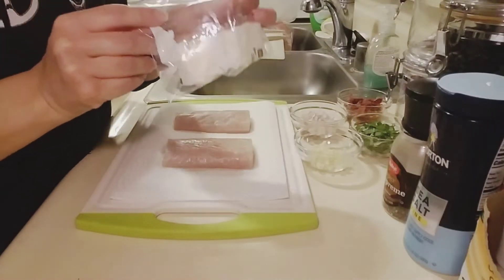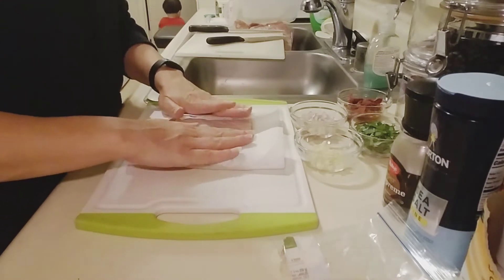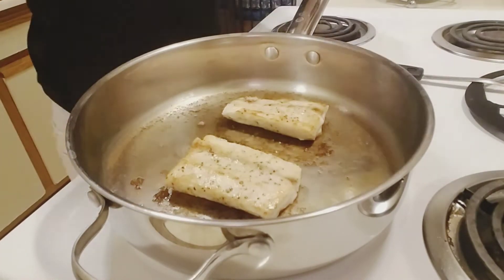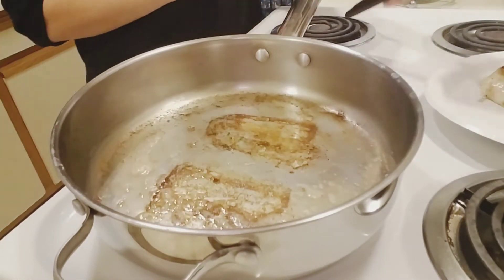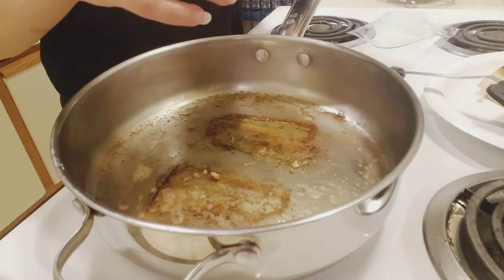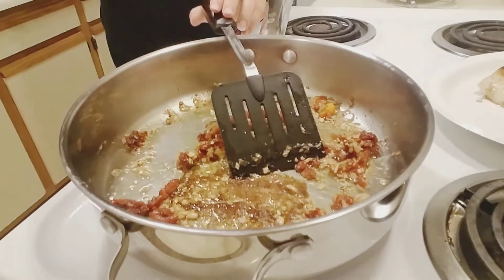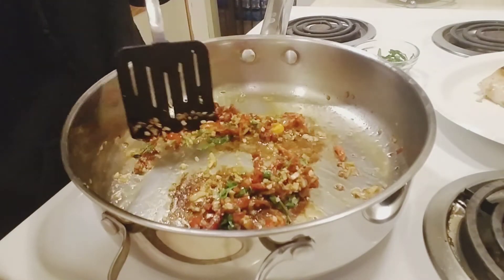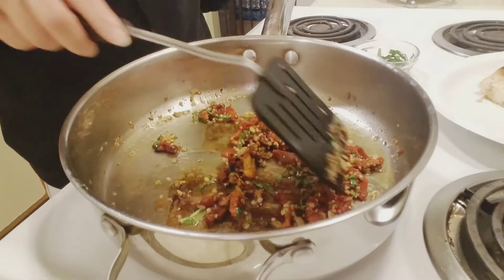Sundried Tomato & Basil Pan Seared Mahi Mahi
Heyyyy girl heyyyy. Today I'm whippin up a scrumptious pan seared Mahi Mahi dish made with sun dried Tomatoes, basil garlic and shallots. This is a quick dish taking around 10 minutes, perfect for long work days.

Ingredients;
- Mahi Mahi, I used two filets (adjust ingredients for more/less filets)
- 1 shallot or 1/4 of a red onion
- 4 garlic cloves minced
- 3-4 tablespoons of Sun dried tomatoes in oil but drain the oil.
- 6 basil leaves
- 2 tablespoons of butter, if you want more saucy sauce use more butter.

If you like this video Please be sure to give me a 👍🏼.
If you make this recipe, tag me on Instagram so I can show off how amazing you are.